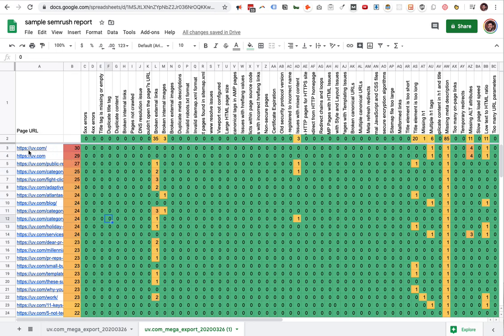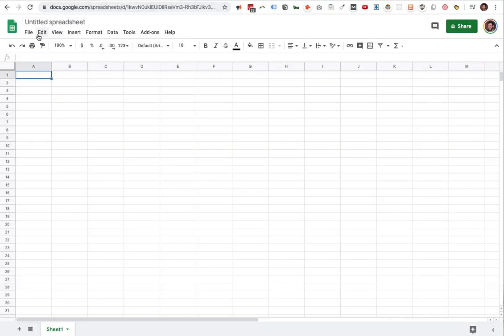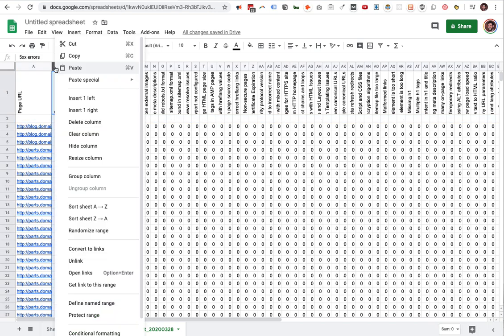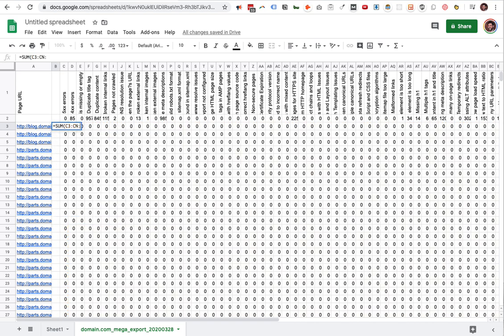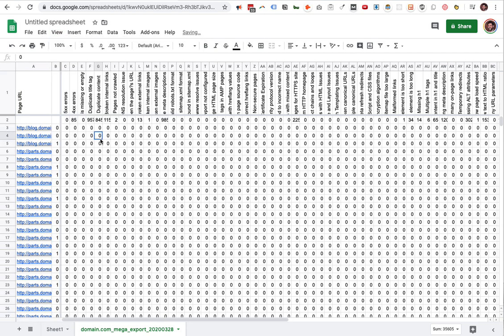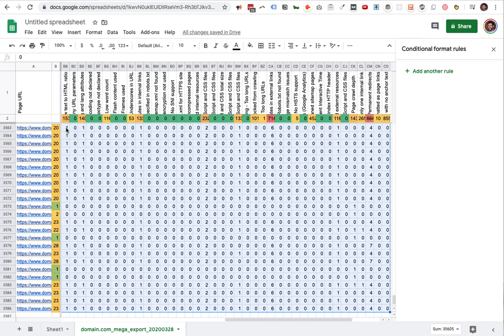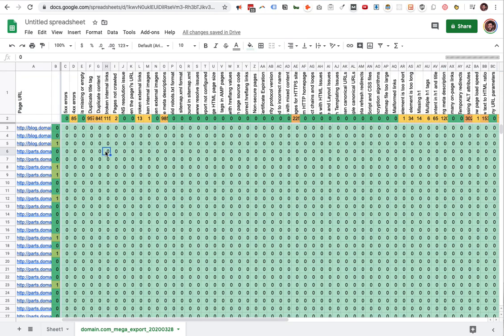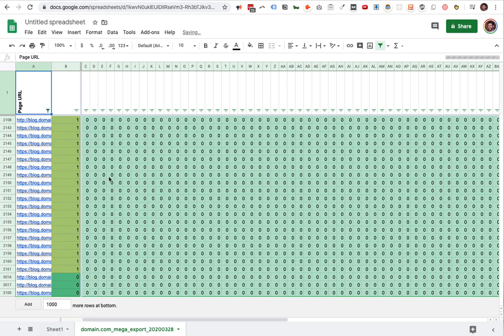Get a quick visual summary of SEMRush Site Audit crawl report in Google Sheets